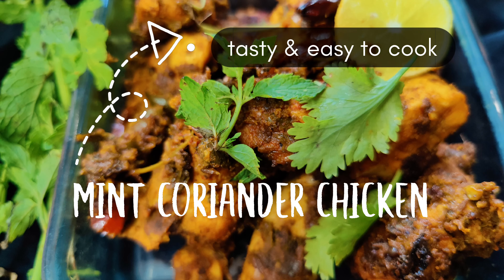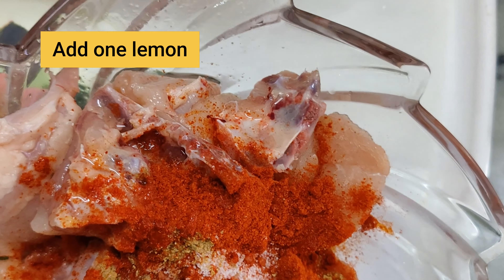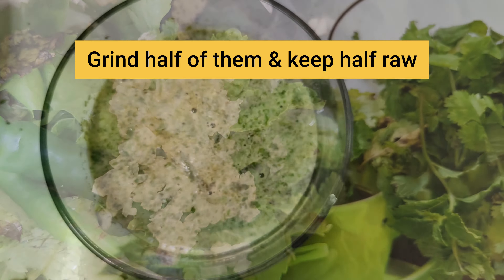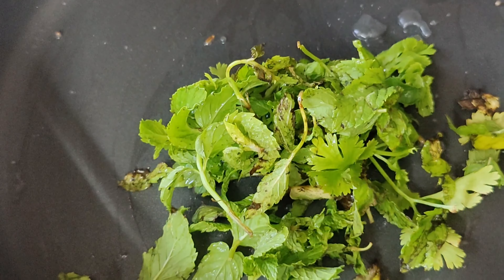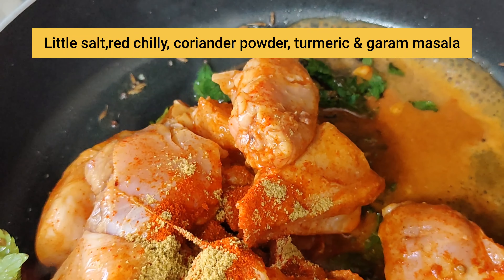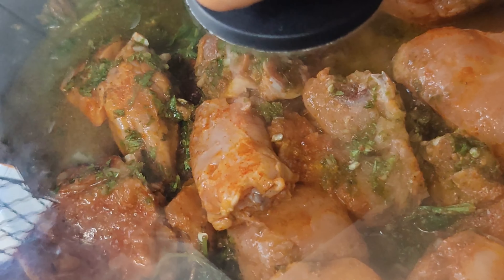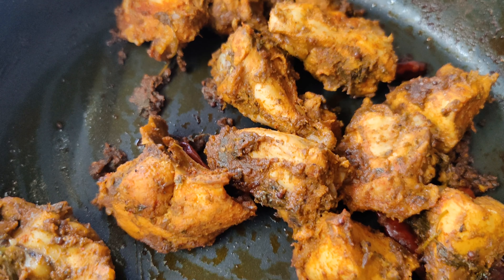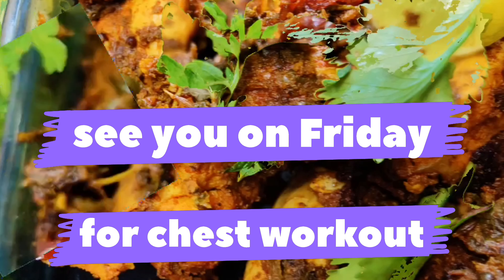diet chicken recipe | diet food